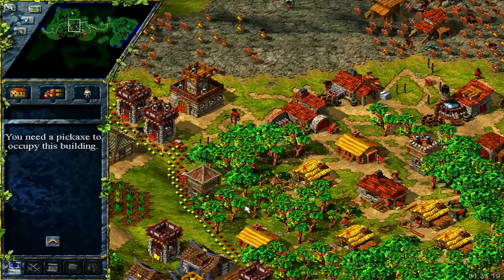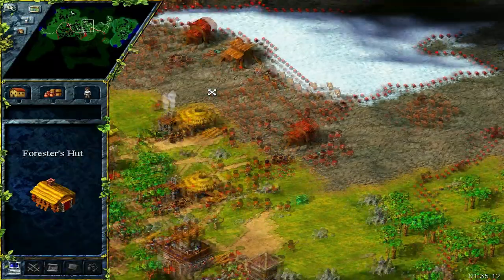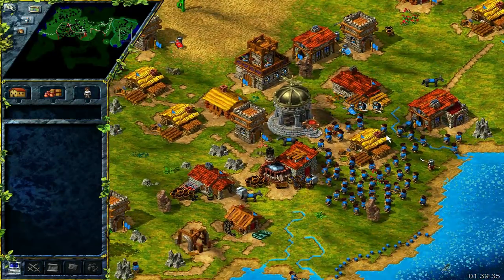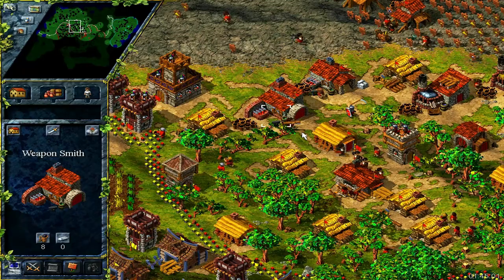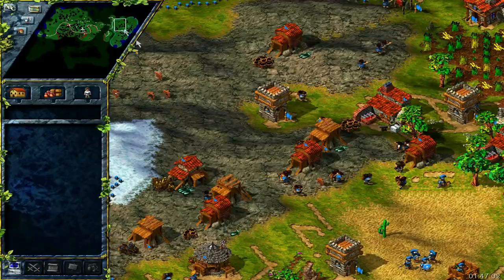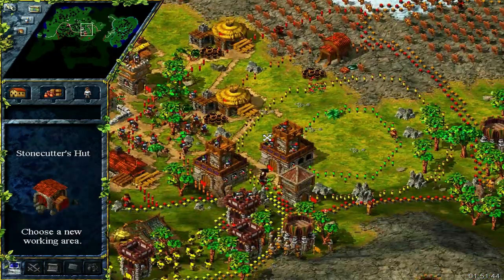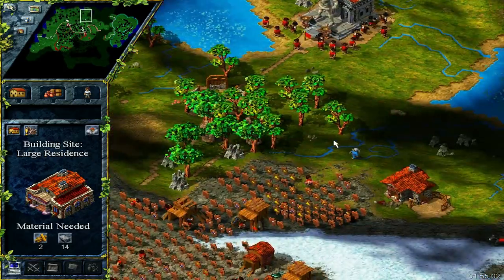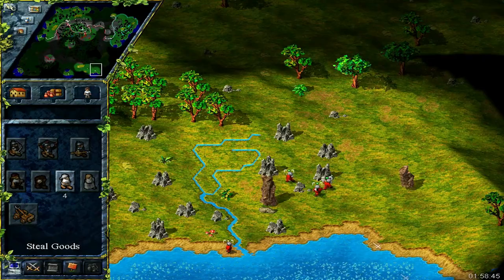Settlers 3 : Episode 69 : Settlers Saturday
Join me every Saturday as I play through an old classic, Setters 3! Each episode should last around half an hour.